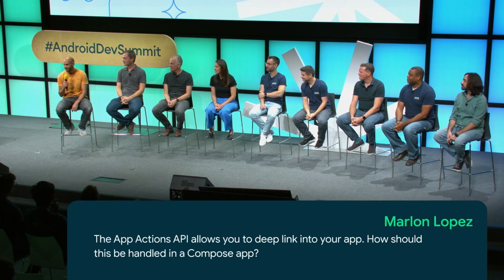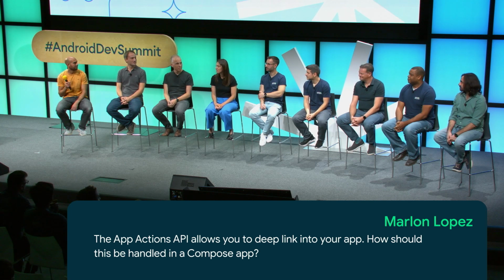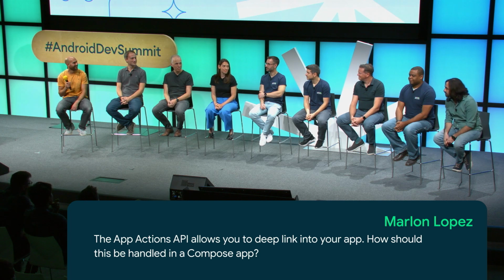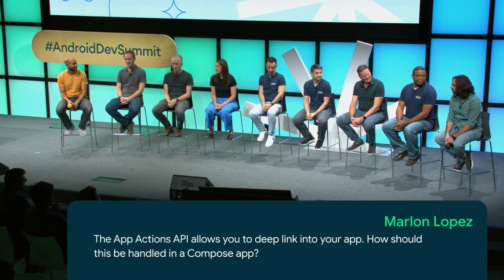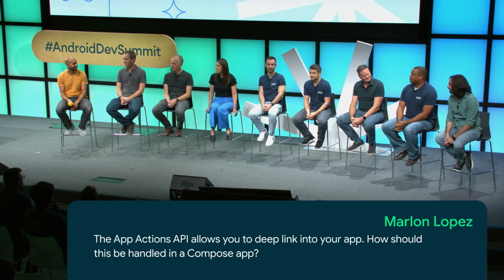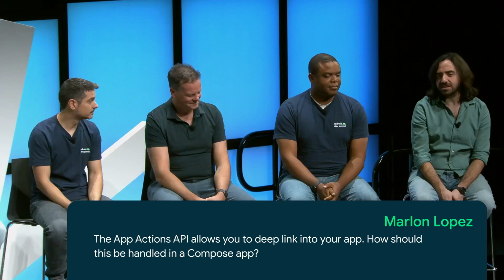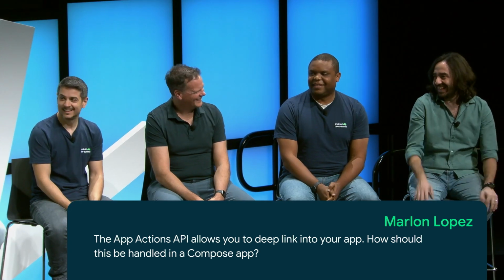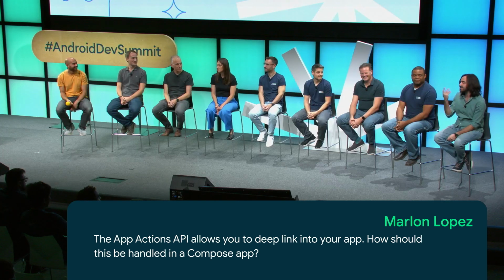Modern Android Development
Live panel discussion on Modern Android Development. Hear your questions answered in this live panel on Testing, Baesling Profiles, Jetpack Compose, and more!